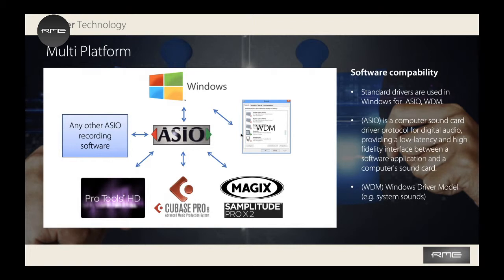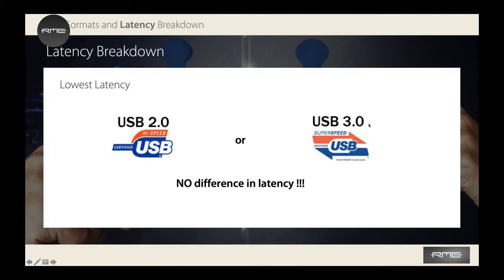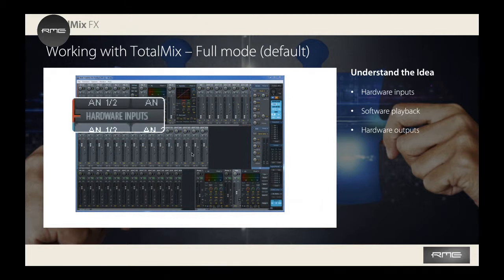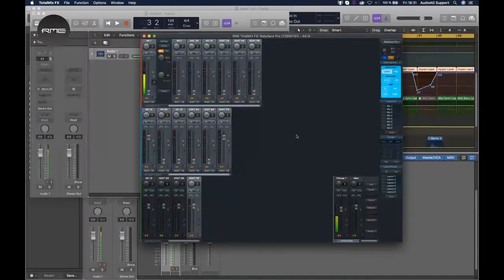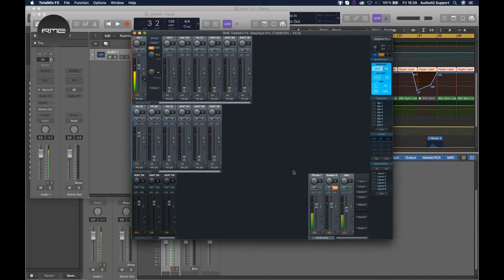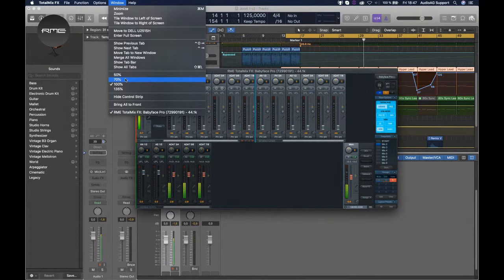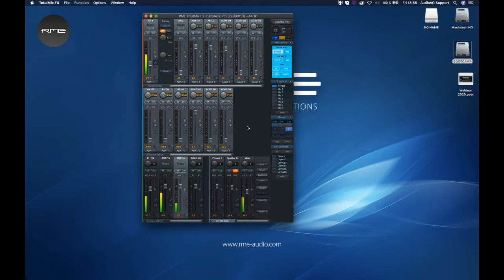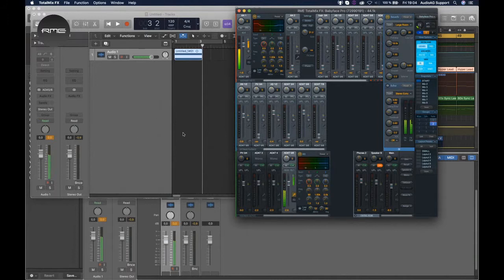TotalMix FX Essentials Episode 1: Basics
Learn everything about TotalMix FX.